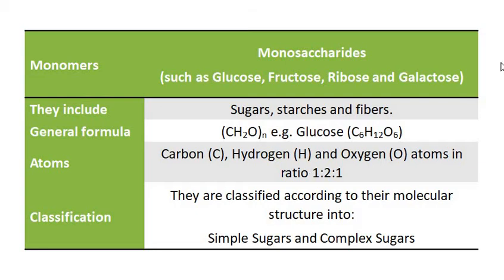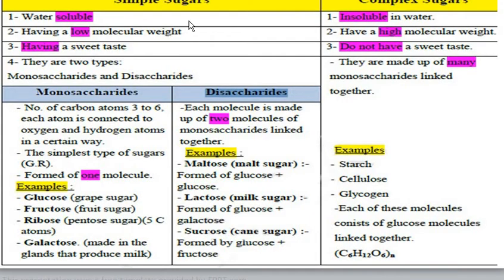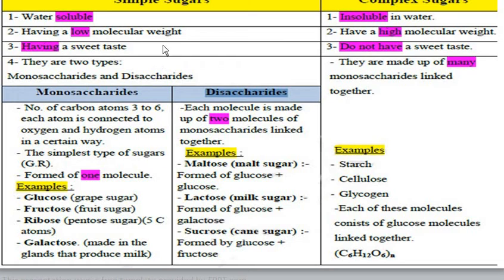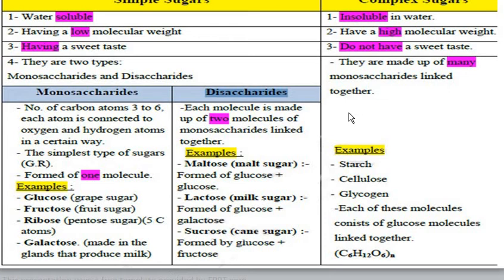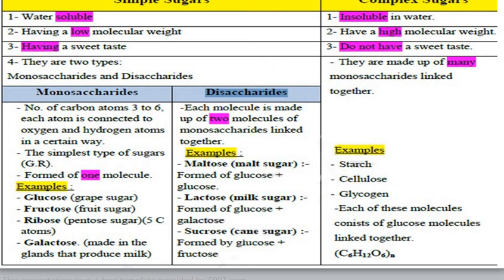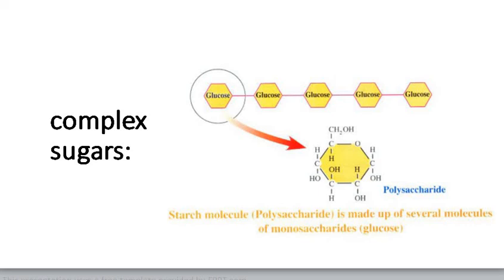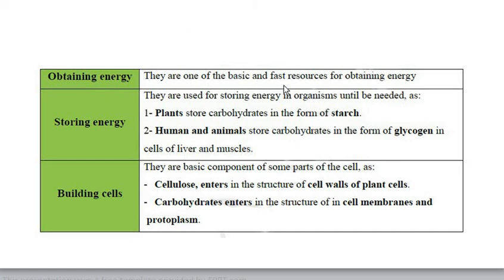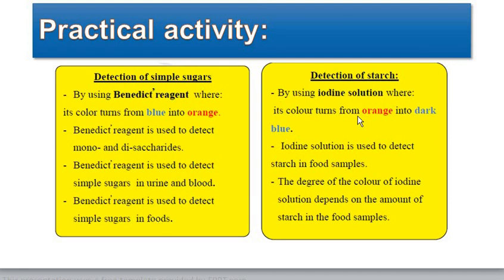lesson 1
carbohydrates